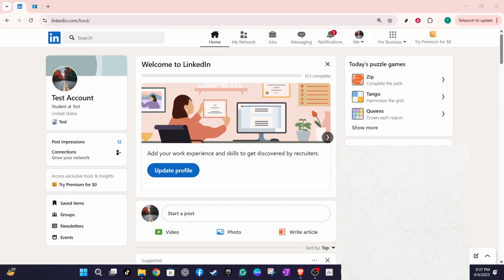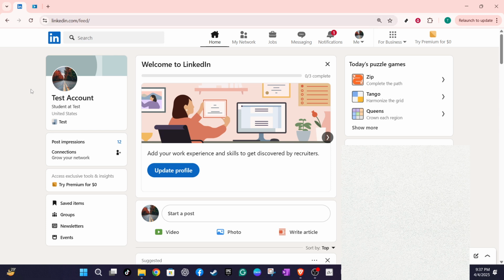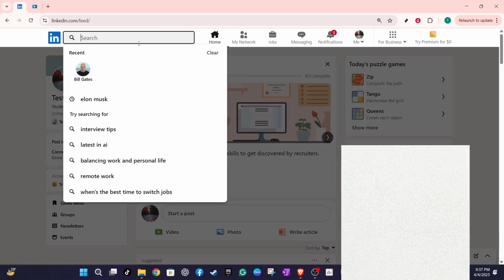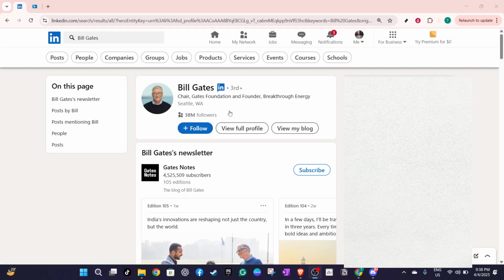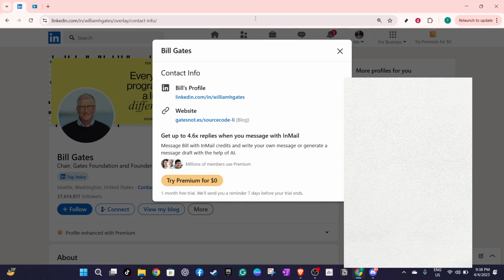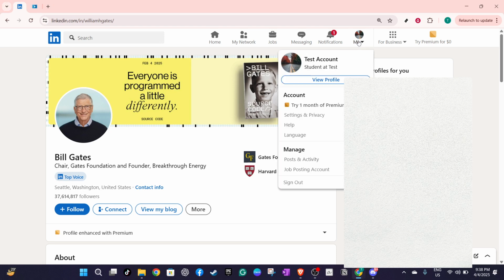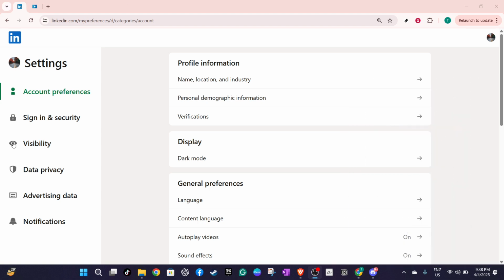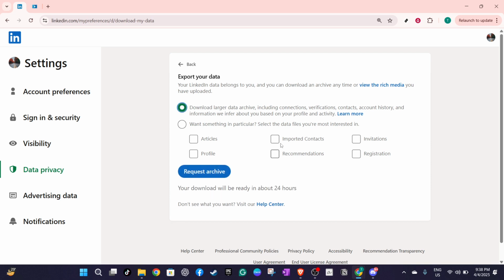How to Extract Contact Details From LinkedIn [2025 Full Guide]